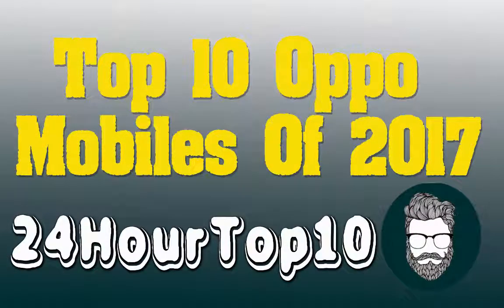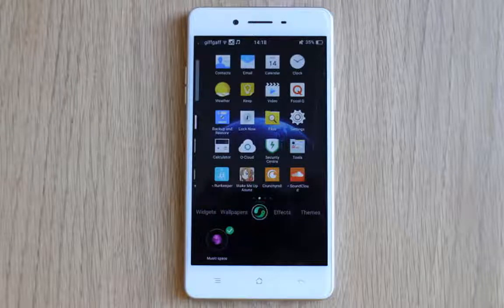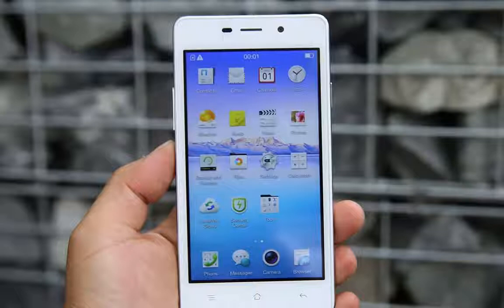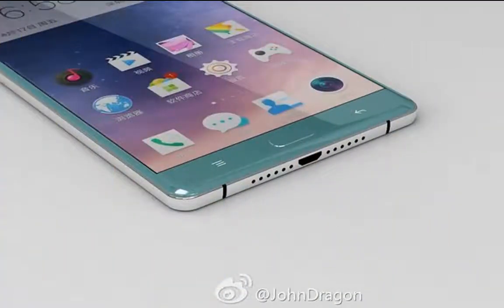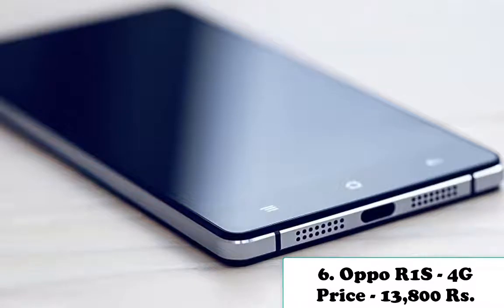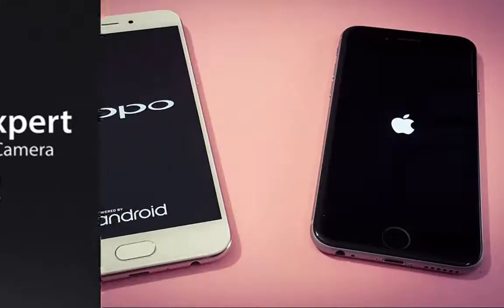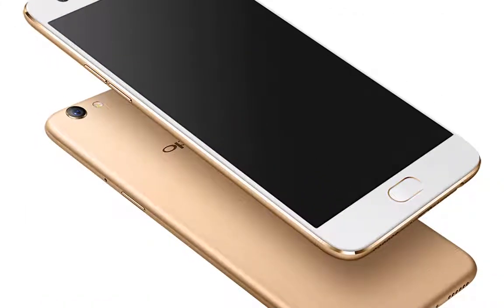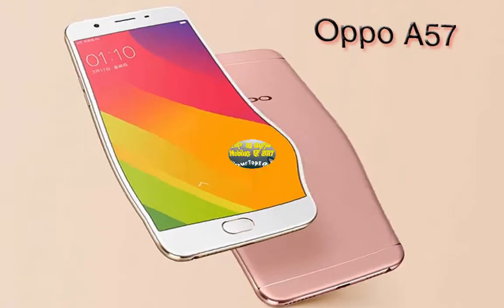Top 10 Best Oppo Mobiles of 2017